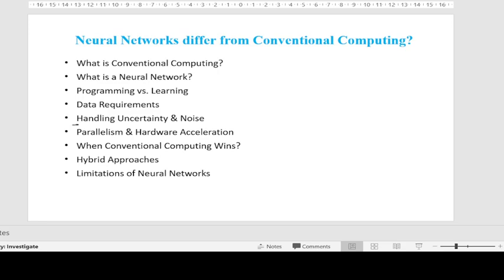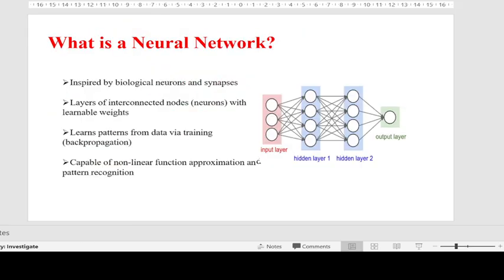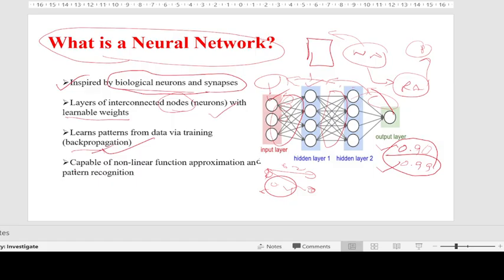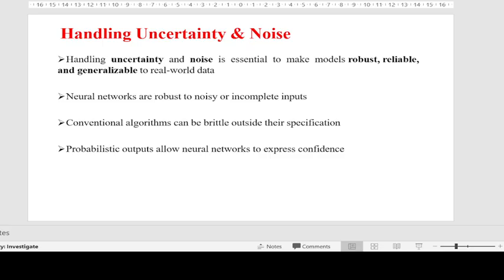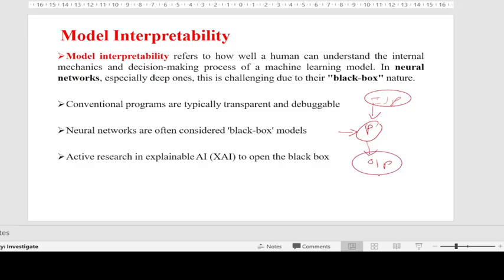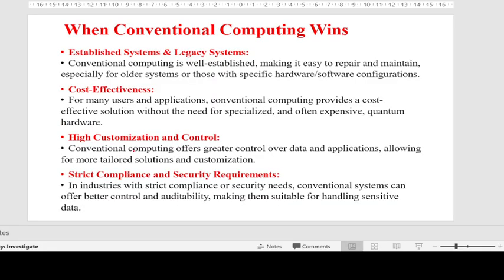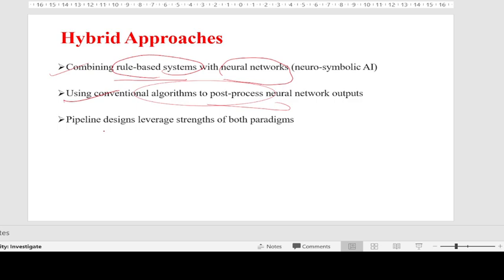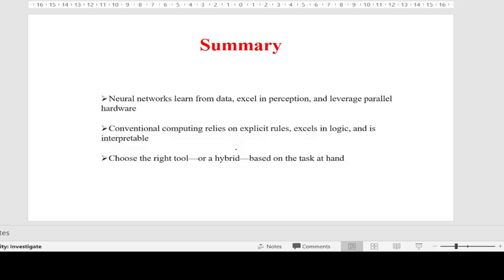L2: Conventional Computing vs Neural Networks | Programming vs Learning | Complete AI Fundamentals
In this video, you'll learn the fundamental differences between Conventional Computing and Neural Networks in a simple and easy-to-understand way. We explore how traditional programming differs from machine learning, the role of data, handling uncertainty, hardware acceleration, hybrid approaches, and the limitations of neural networks.

📚 Topics Covered:

What is Conventional Computing?
What is a Neural Network?
Programming vs. Learning
Data Requirements
Handling Uncertainty & Noise
Parallelism & Hardware Acceleration
When Conventional Computing Wins
Hybrid Approaches
Limitations of Neural Networks

This video is ideal for students, researchers, educators, and anyone interested in Artificial Intelligence and Machine Learning.